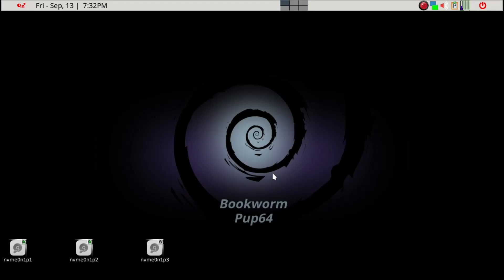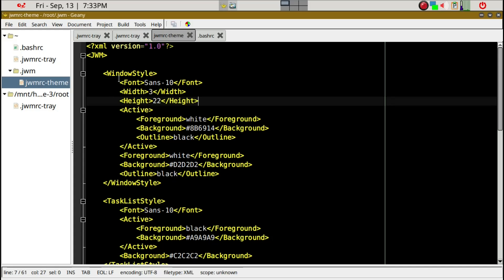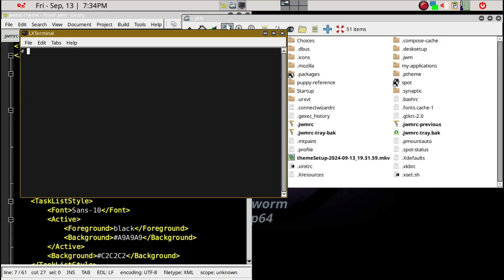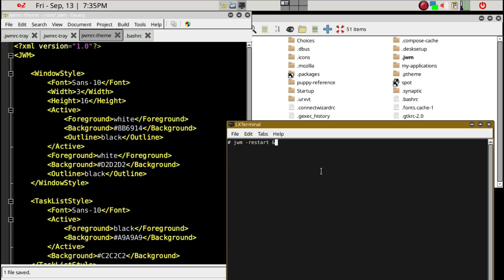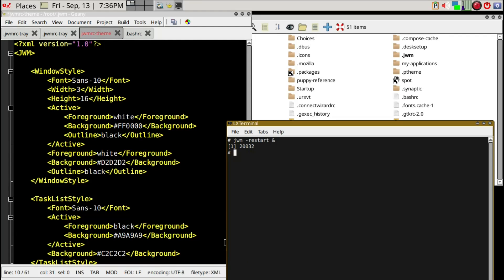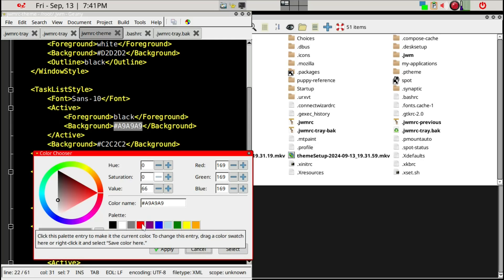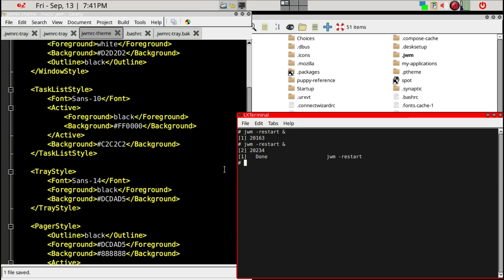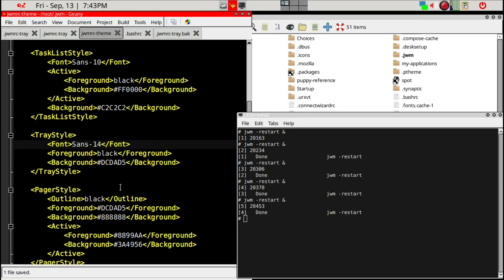BookwormPup64: bootcamp-d4 theme setup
@puppy_BYTE shows how to setup theme using geany text editor with jwmrc-theme file in BookwormPup64.
click on BookwormPup64_10.0.7.iso